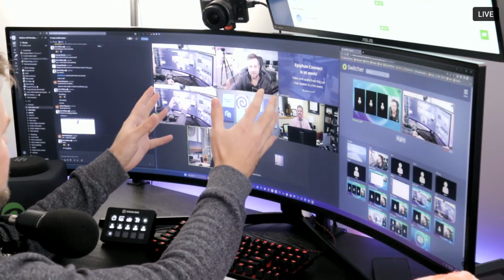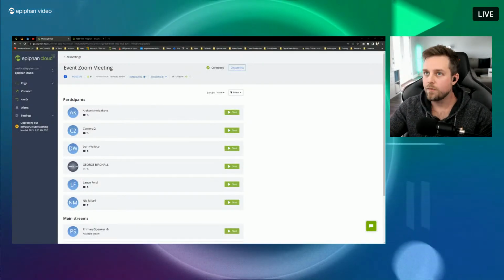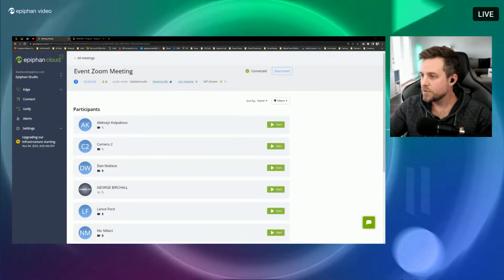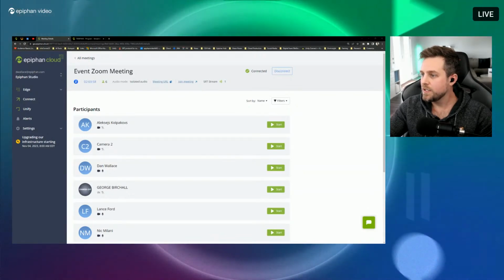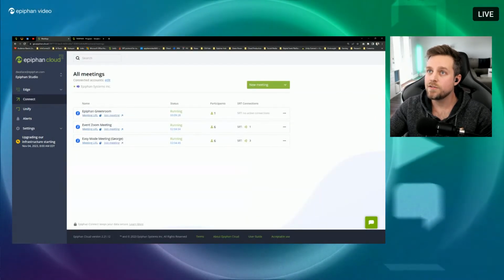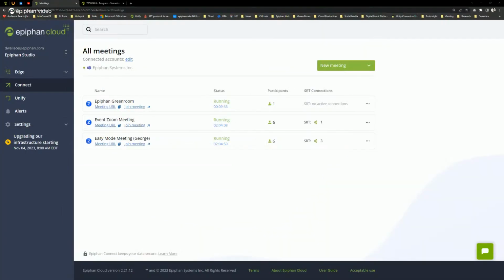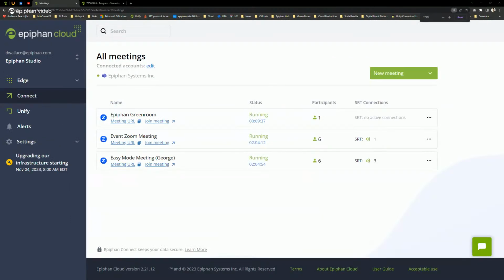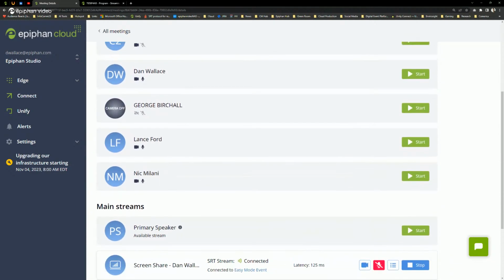Upgrade your events: Maximize impact with Zoom and Epiphan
Bring a virtual audience into your in-person events without the stress of complicated technology, and get live, authentic engagement between remote and in-room participants.

In this live, interactive event, we'll Demo the 'Easy Mode' Epiphan and Zoom event workflow. We'll also discuss how to:
-Simplify the remote guest experience
-Deliver seamless virtual/in-person interactivity

"We've got to be proactive in making these events experiences" - Dr. Lance Ford

INDEX
0:00 - Intro
2:23 - Welcome to the event
4:11 - Demo: how to add remote guests to your in-person event
10:18 - The secret to in-person/remote engagement
13:18 - Elevating online learning: turning events into experiences
16:24 - How Pearl helps make the most of any event space
19:49 - Overcoming the "fear factor"
24:17 - Catchbox: the secret weapon for presence & engagement
33:08 - Q&A
34:26 - Epiphan Connect and Pearl ubiquity
37:03 - Livescrypt: Epiphan's speech-to-text solution
38:02 - How to mic up a church
41:43 - Live caller experience: how easy was it to join?
42:39 - What does the integration between Zoom and Epiphan look like?
46:39 - Managing multiple sources in a Zoom Room
48:35 - Can you capture ISO audio on Catchbox?
52:20 - Reducing solution complexity: intuitive tools that work for everyone
55:43 - Outro

Thanks to all our guests (Dr. Lance Ford, Aleksejs Kolpakovs of @Catchboxvideos, John Porterfield, Michelle Lew) for hopping on and helping make this event special!